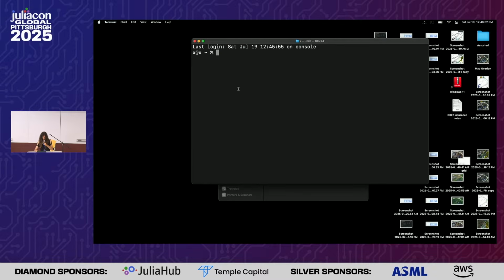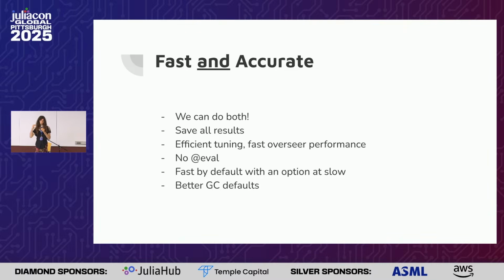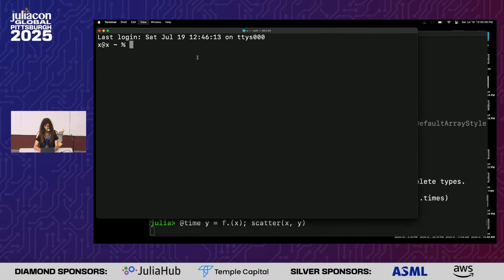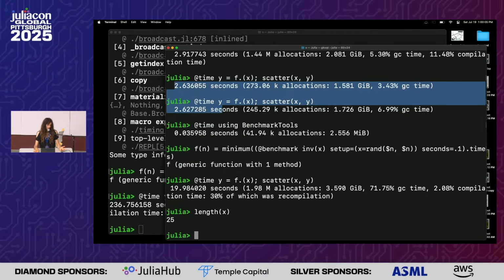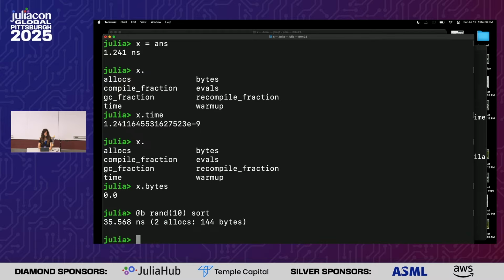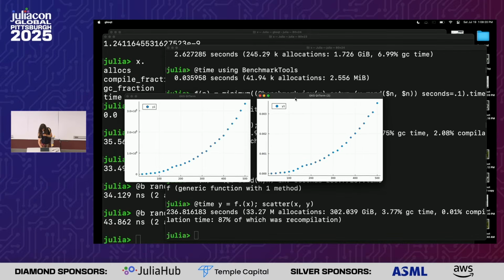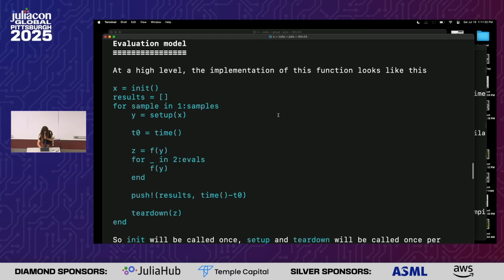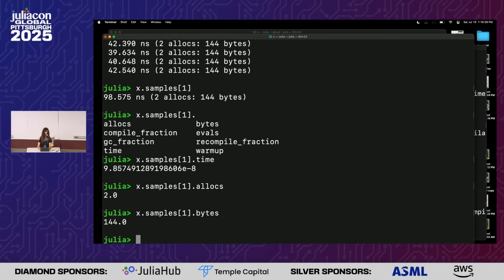Chairmarks.jl: A new high-efficiency benchmarking package | Hafner | JuliaCon Global 2025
Chairmarks.jl: A new high-efficiency benchmarking package by Lilith Hafner

Chairmarks.jl prioritizes the experience of users writing and running benchmarks interactively and also provides a highly extensible interface for working with CI and batch jobs. This talk will:
- Explain and showcase Chairmarks' novel implicit pipeline syntax which allows interactive users to specify initialization, setup, primary function, and teardown or any subset of those without any boilerplate syntax;
- Demonstrate the accuracy, scalability, and ease of use;
- Delineate the execution model;
- Describe the auto-tuning algorithm; and
- Exhibit the use of Chairmarks.jl with AirspeedVelocity.jl to automatically report performance changes in CI.